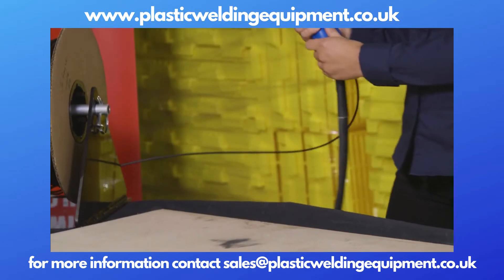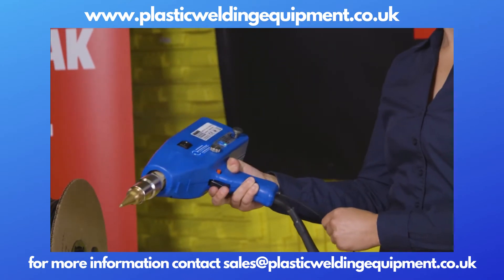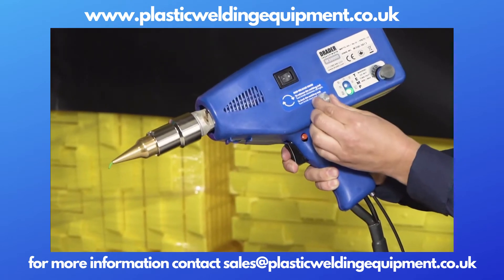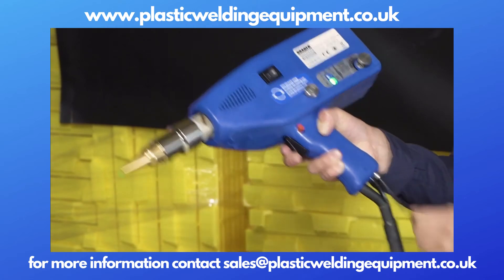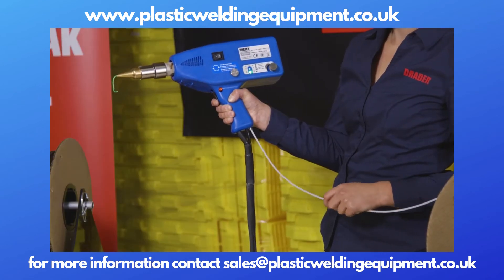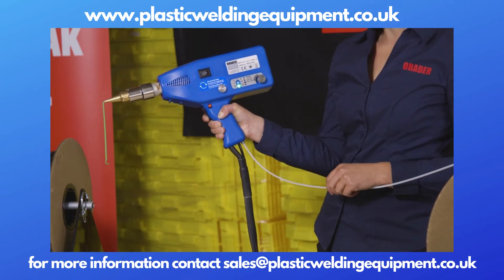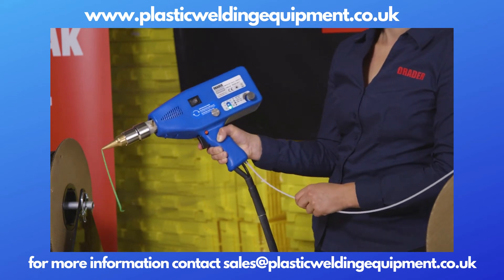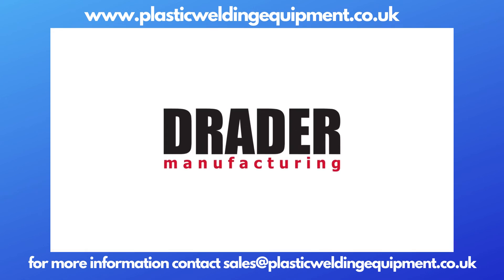The Drader Injectiweld Demo Video 3 from Barnes Plastic Welding equipmen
This is part 3 of a series of 3 instructional videos on how to correctly operate the Drader Injectwield.

The Drader Injectiweld is used for Fabrication and repair of Dolav & Geobox Plastic Containers used in the fish, meat, vegetable, fruit & pet food processing industries
Plastic Tote - Stackable & Foldable Bins - used for the storage and transportation of goods by blue chip companies & companies in the Automotive (Car) Industry
Repair of blow holes/blow-byes & voids in the parting lines of rotationally moulded tanks made by Rotational Moulding (Rotomould) Industry
Water filled & self-weighted plastic traffic crash barrier repairs
Plastic Pallet Repairs
Plastic Containers Storage Boxes for Used Batteries
Plastic Wheelie Bin Repairs for local metropolitan and municipal councils as well as private refuse companies
Bespoke plastic fabrication and plastic part prototyping

For more information on the Drader Injectiweld